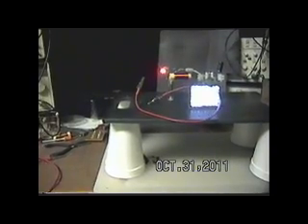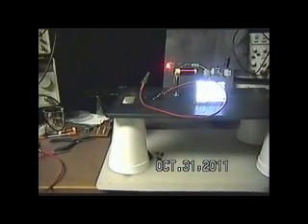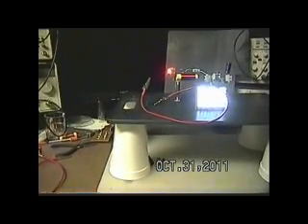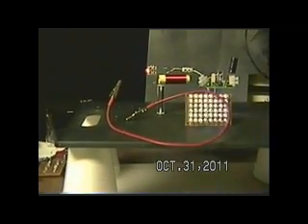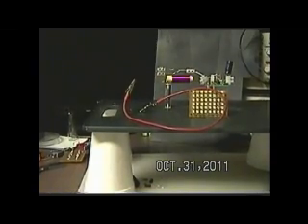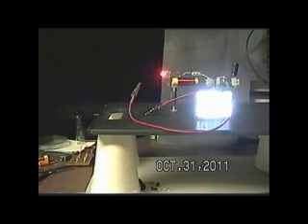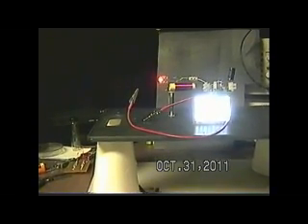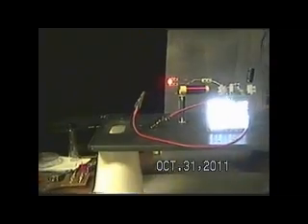PSEC Variation No2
Increased load will allow one to see the drive variation much easier. The drive varies the Exciter Freq. which changes the feedback loop to where the output from the Exciter drops and load shows the difference.